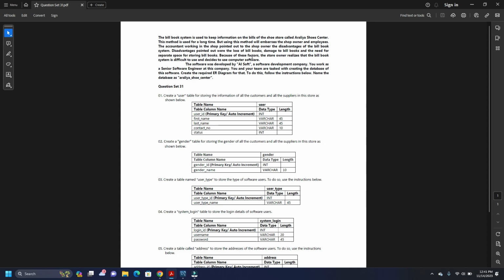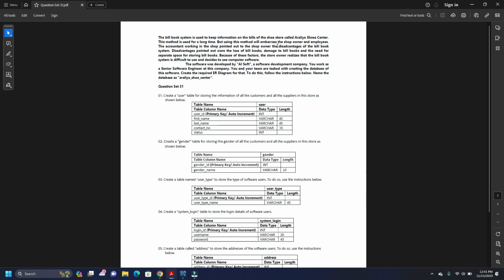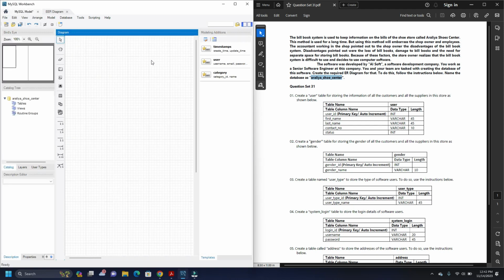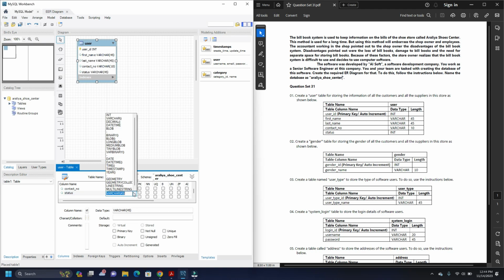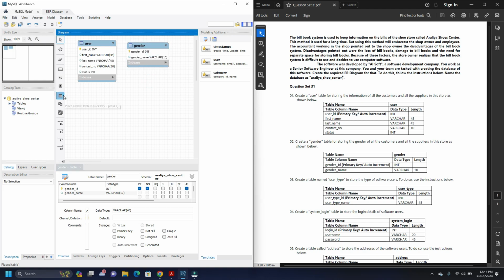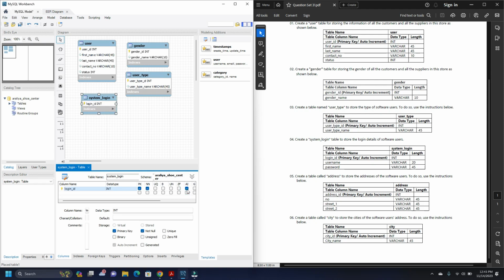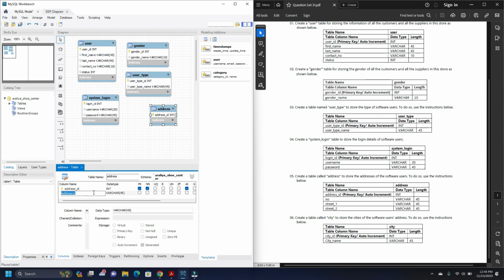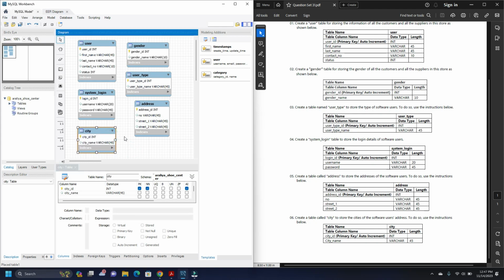Question Set 31 - Database Management Systems